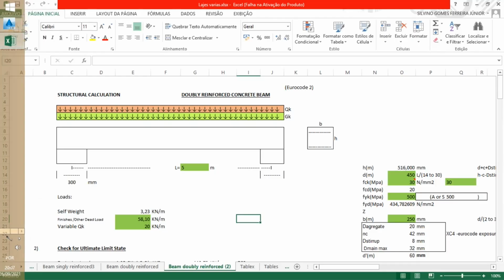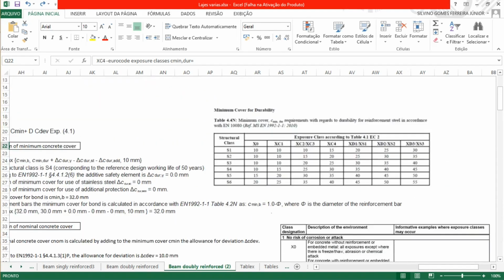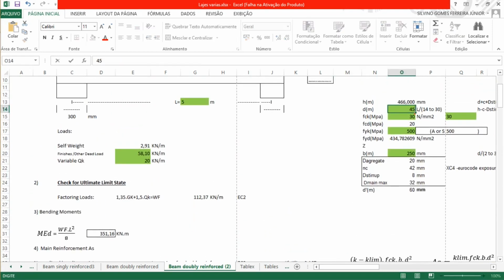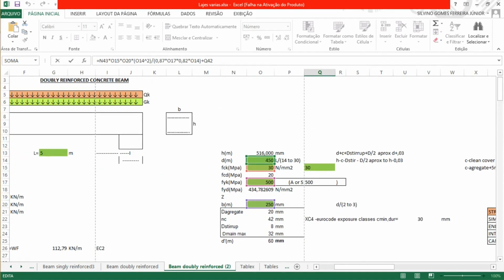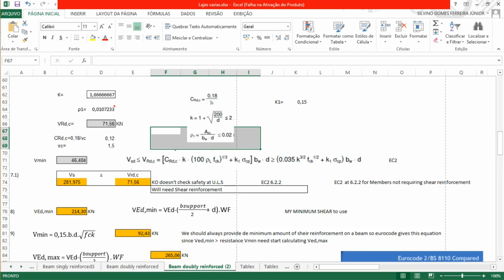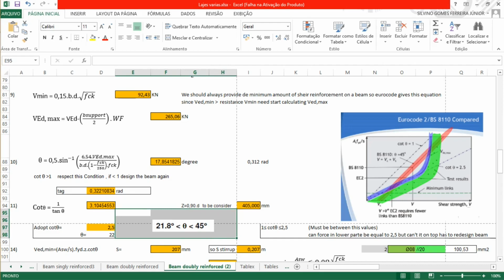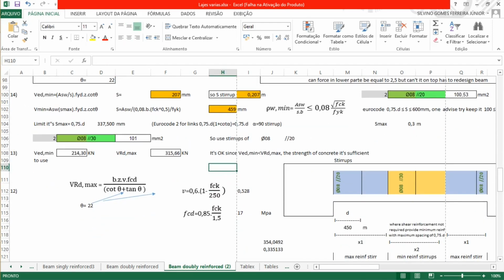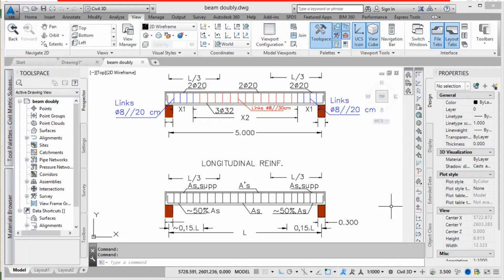SIMPLY SUPPORTED BEAM 5 m , DOUBLY REINFORCED CONCRETE BEAM EUROCODE 2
It's a doubly reinforced concrete beam , simply supported
Design , Structural Calculation , simply supported with Eurocode 2
Poutre en béton armé, poutre simplement appuyée . Déterminations de l'acier, armature Eurocode 2  pour le béton armé
Viga duplamente armada e simplesmente apoiada , Cálculo estrutural , armaduras com o Eurocodigo 2